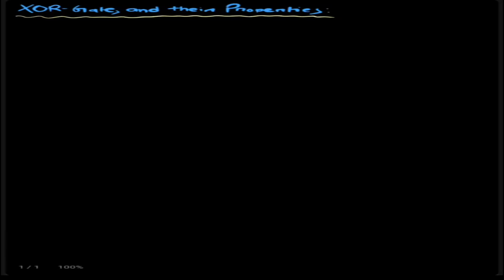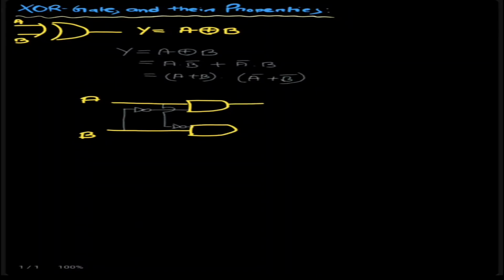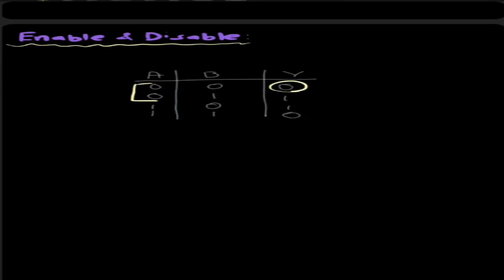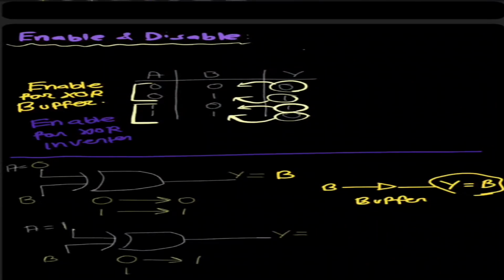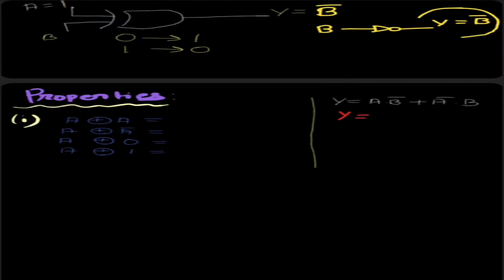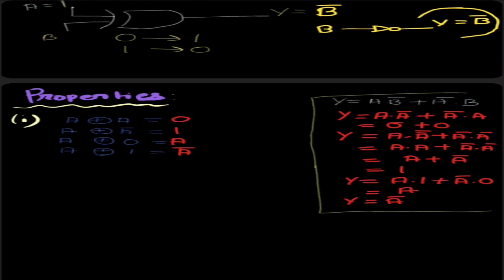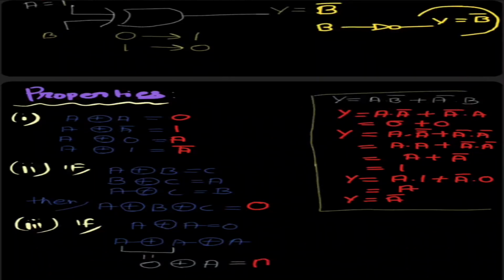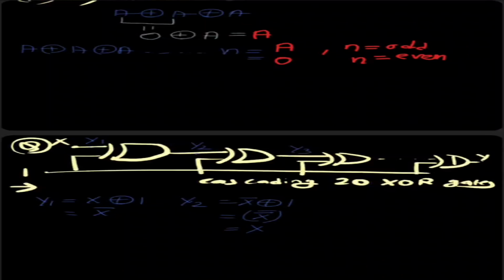XOR GATE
Made by Hrituraj , edited by Kishan